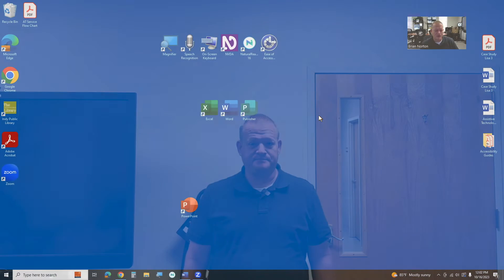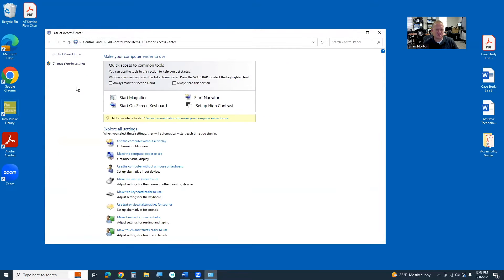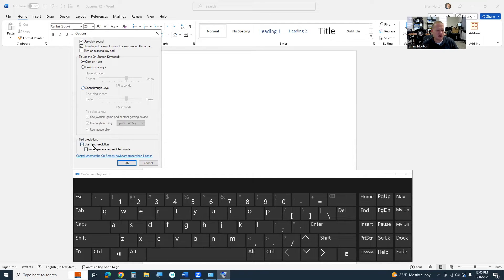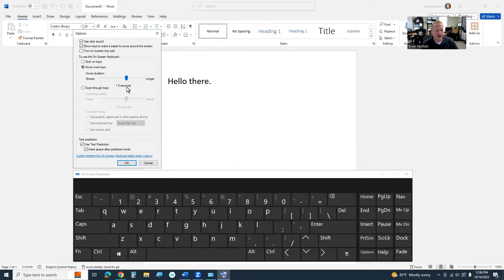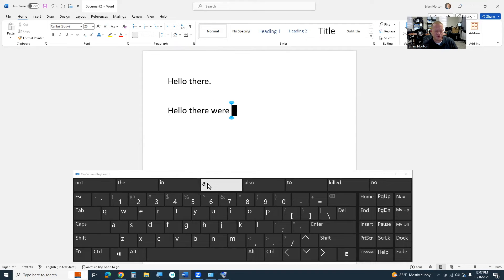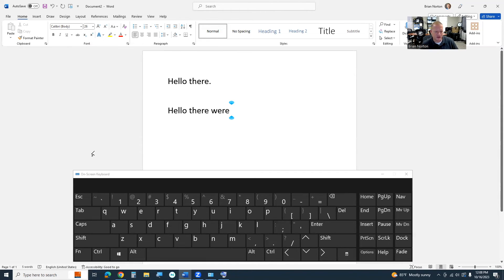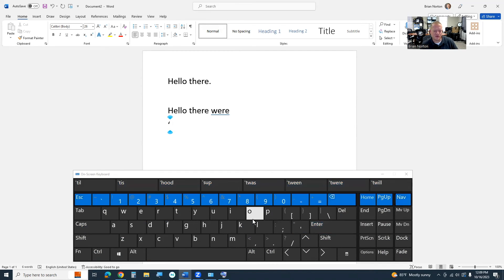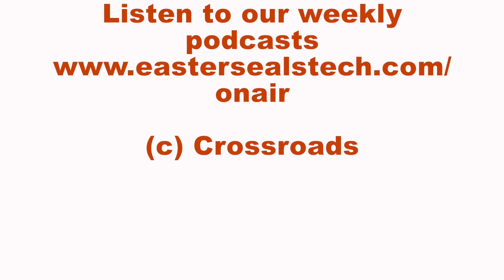Windows Built In Onscreen Keyboard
Brian Norton, Director of Assistive Technology, at Easterseals Crossroads shows us Microsoft's On-Screen Keyboard, which is helpful for individuals who have trouble accessing a physical keyboard.